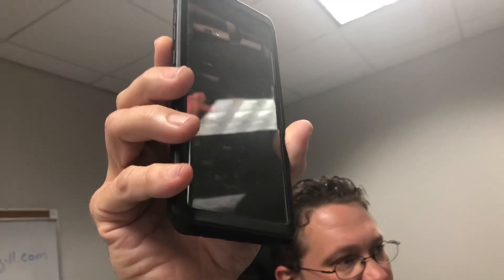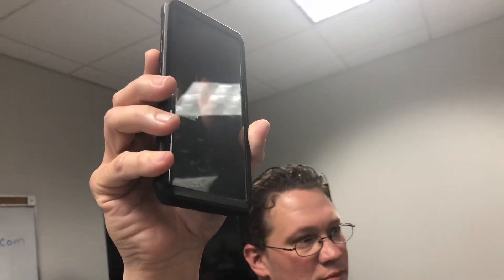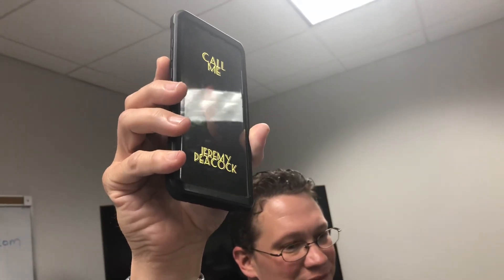Making a great social media video with branding February 19, 2020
social media videos , making solid content and connecting  with potential customers